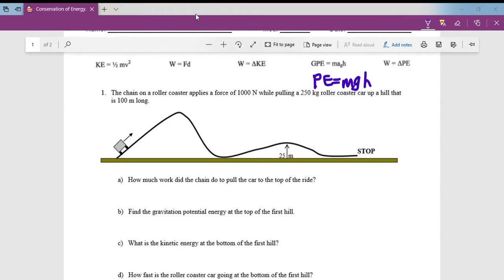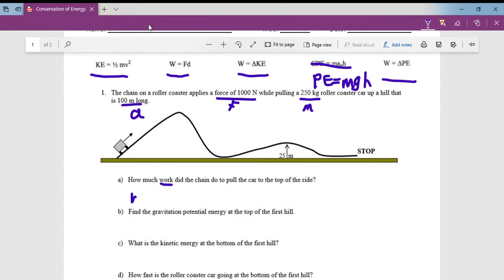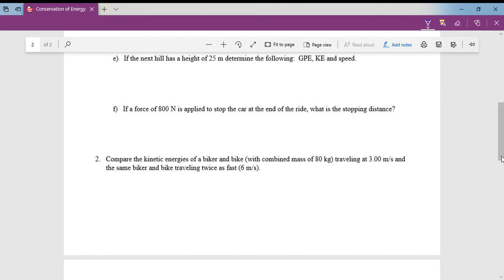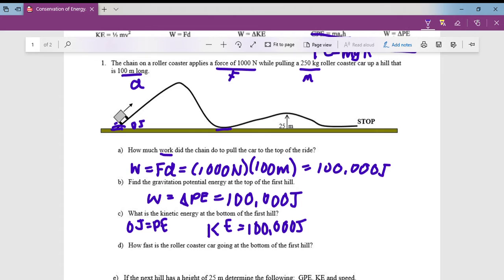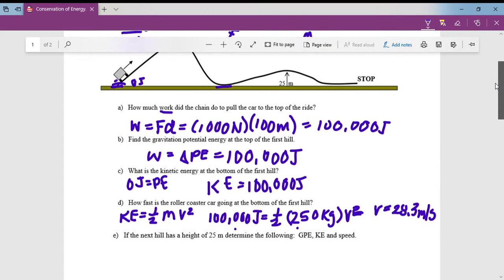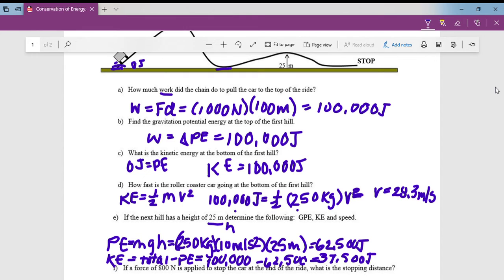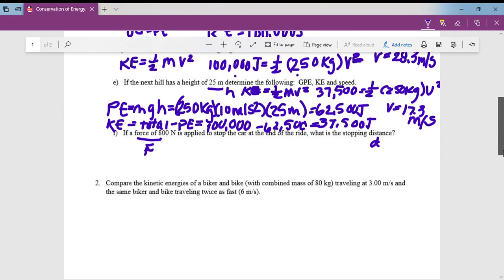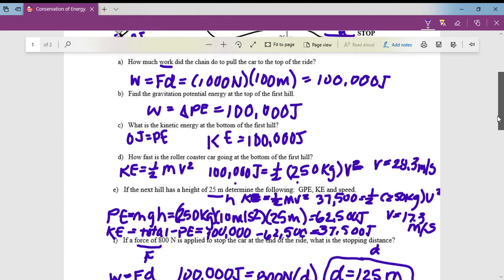Conservation of Energy Problems